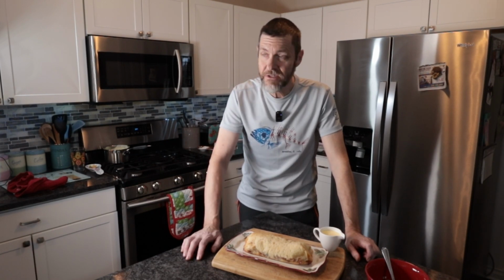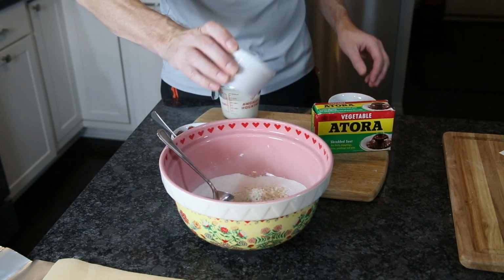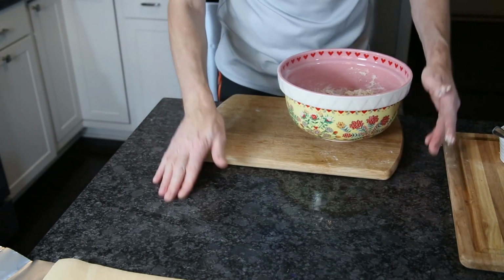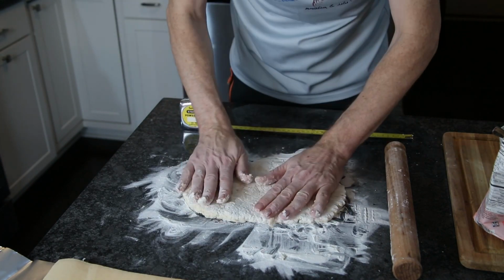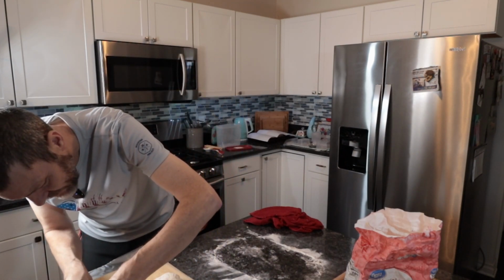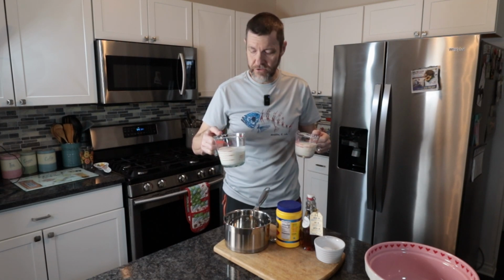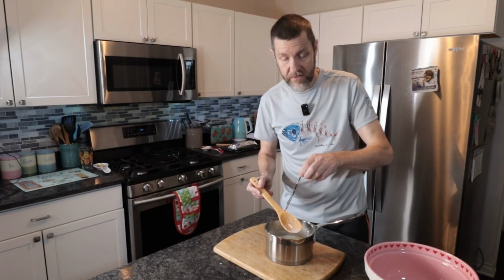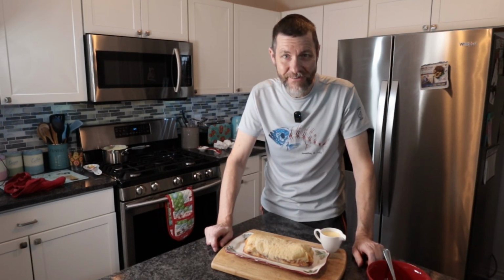Make Jam Roly Poly and Real Custard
Follow along as we make your favorite school pudding, Jam Roly Poly and Custard.
Not much can match this classic British desert. It's so light and fluffy and the real custard is thick and creamy. No better way to warm you up on a cold winters day.